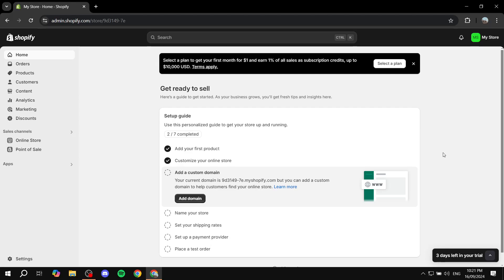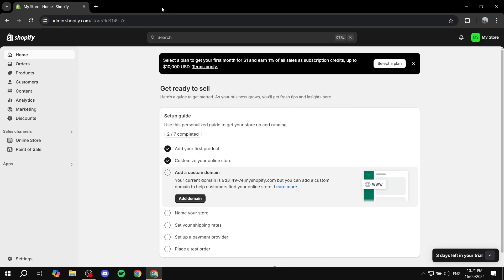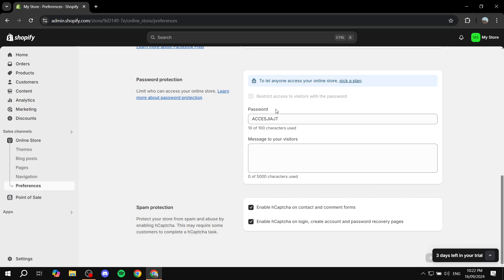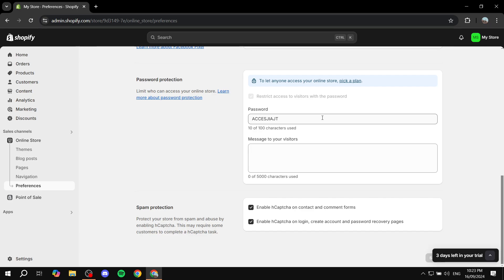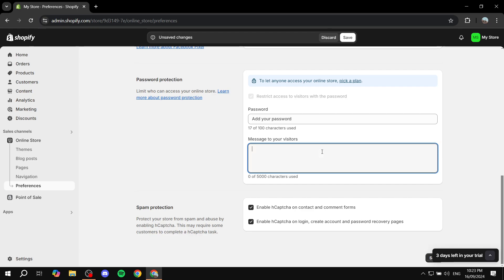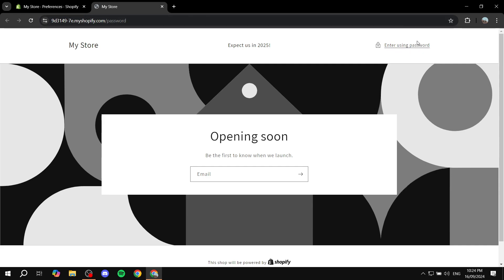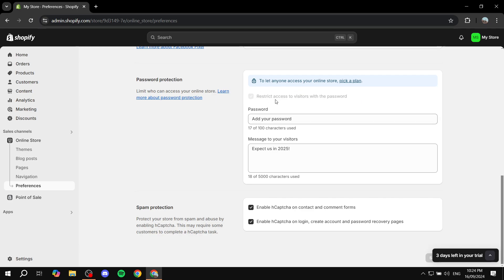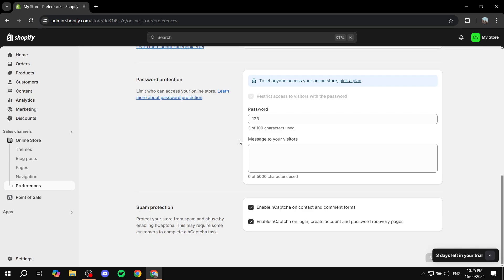How To Put Shopify Store on Vacation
If you are looking for a video about How To Put Shopify Store on Vacation, here it is!